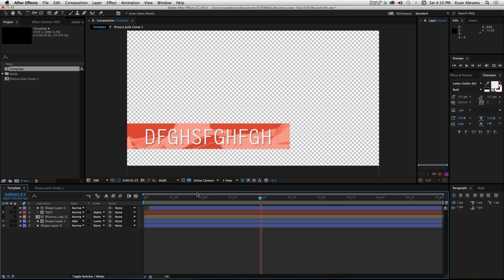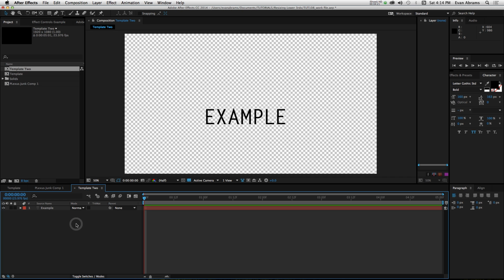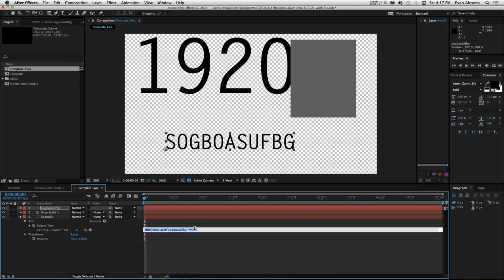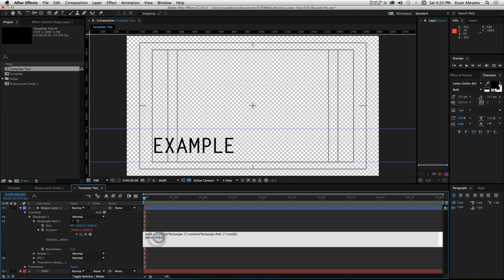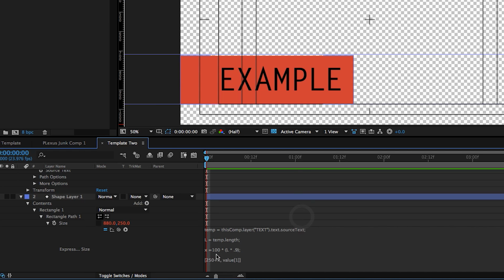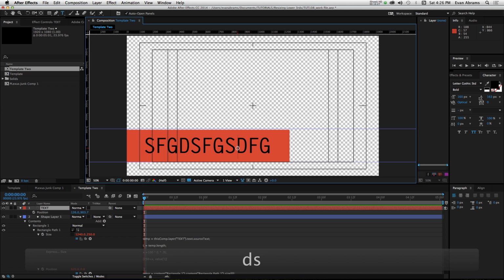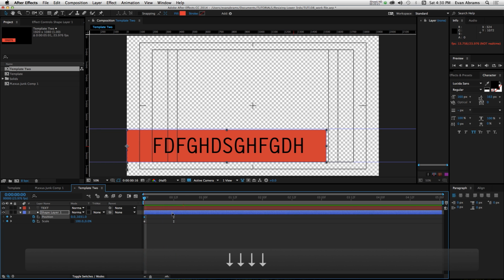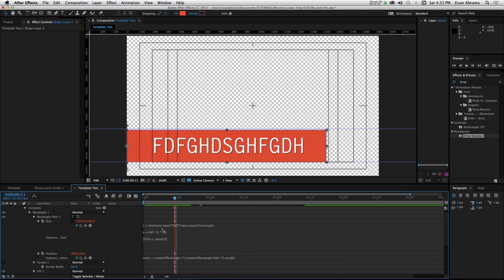Self Resizing Lower 3rds - Adobe After Effects tutorial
Create lower 3rds that change their size depending on how long the text is. Perfect for anyone looking to make better templates with more dynamic elements. This relies heavily on expressions and using monospaced fonts. And it works in any version of adobe after effects. But it is especially good for Adobe CC now that you can edit text fields from templates in Premiere Pro.

This tutorial goes into detail on how the expression works and where it falls short.

The expressions used in this tutorial are:
temp = thisComp.layer("TEXT").text.sourceText;
L = temp.length;
x =100 * (L * .9);
[250+x, value[1]]

temp = content("Rectangle 1").content("Rectangle Path 1").size[0];
[temp/2, 0]